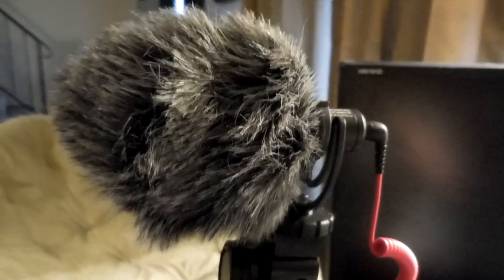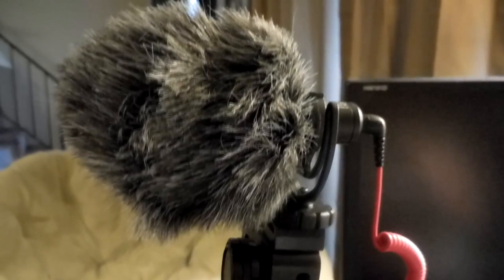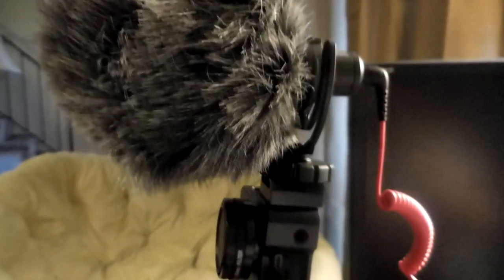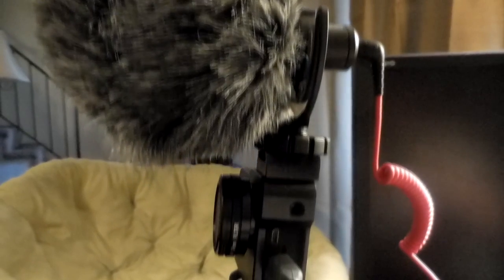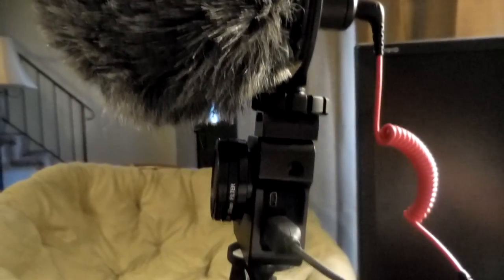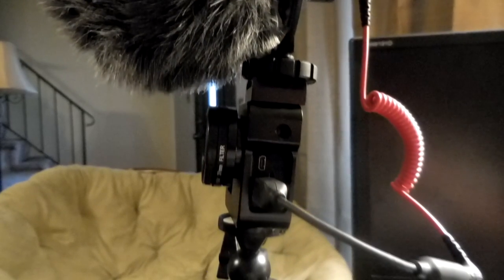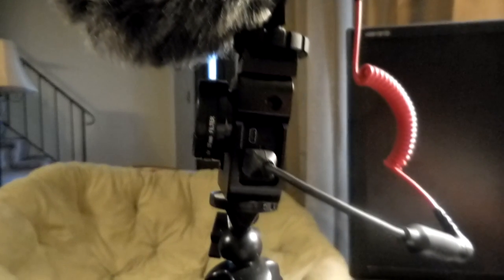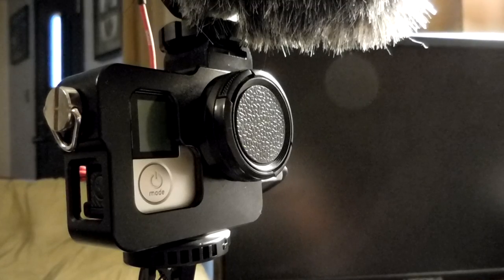Go Pro Housing with Shoe Adapter (Short Review)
I tracked this housing down so i could use it with my Rode mic. So far I like it, and it has some thought put into it's design.

GEAR:
HJC CL-17 Mission Helmet
ICON Stryker Vest
ICON Hooligan gloves
Milano Sport Gamma Jacket
Xelement Riding Jeans
Joe Rocket Sub Zero Gloves
Joe Rocket Atomic Riding Boots

VLOG GEAR:
GoPro Hero 4 Black
Sena GP-10 Backpack
Sena 20s